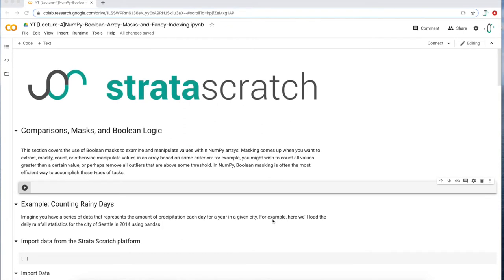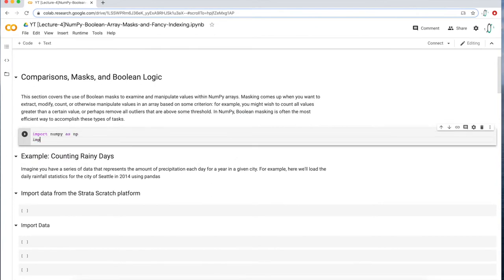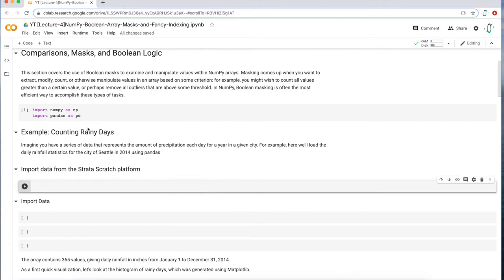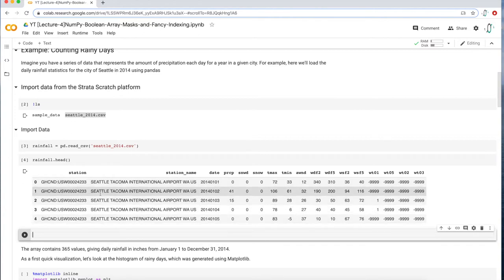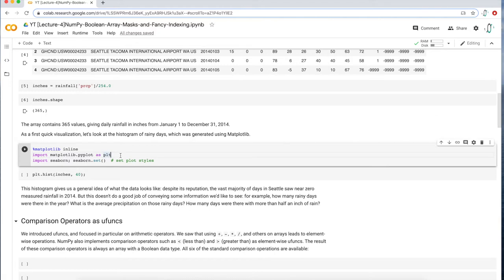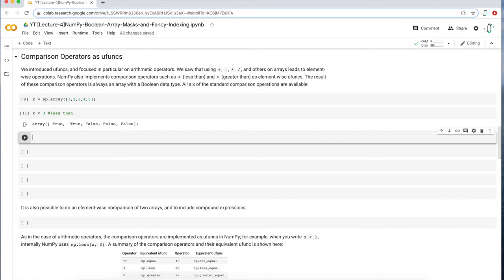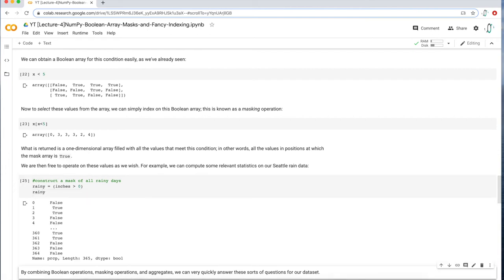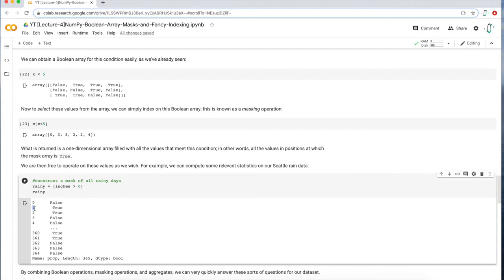A Boolean Mask on NumPy Arrays - Complete Python NumPy Tutorial for Beginners #9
This is the complete Python NumPy tutorial for beginners video #9 and in this video, we walk through common creating a boolean mask on NumPy arrays. Boolean masks allow you to manipulate, modify, and extract values from NumPy arrays so that you can perform operations on your dataset or subset of data.

Follow along interactively and execute code with me as I walk through the concepts!